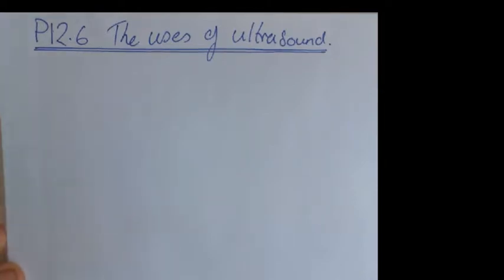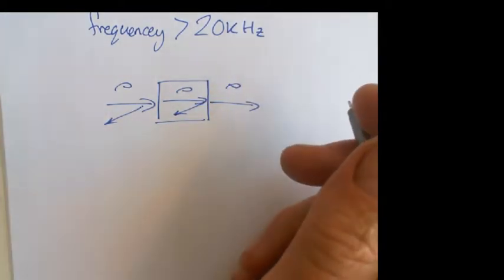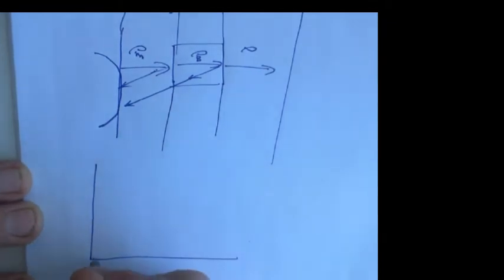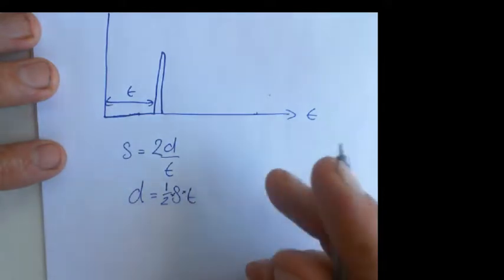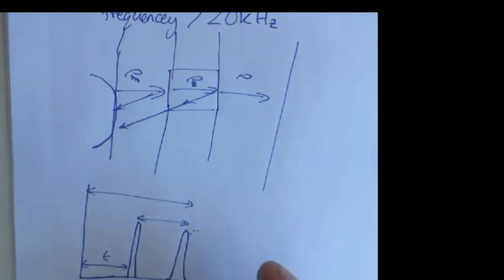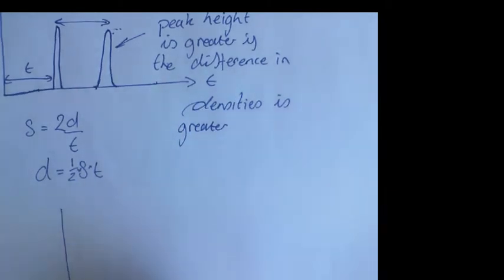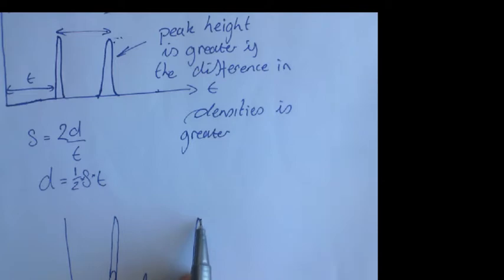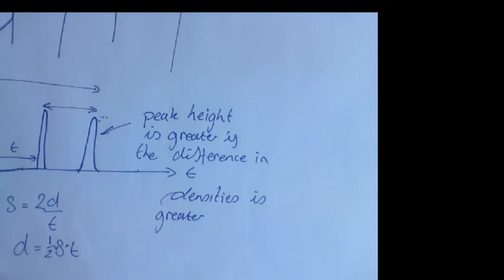P12 6 The uses of ultrasound